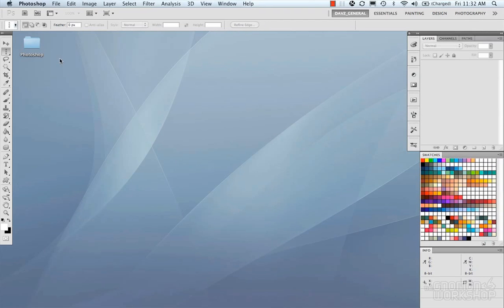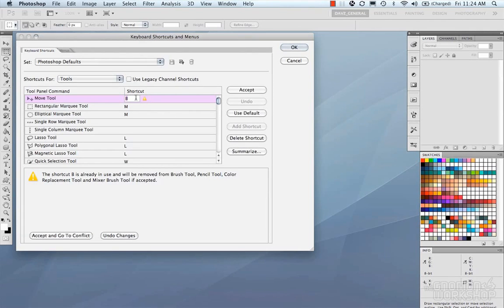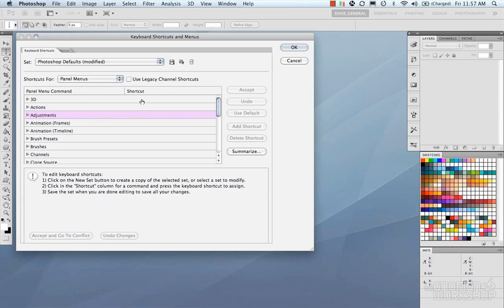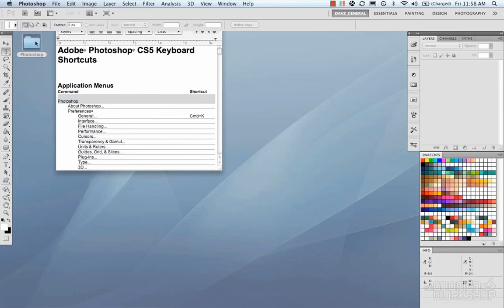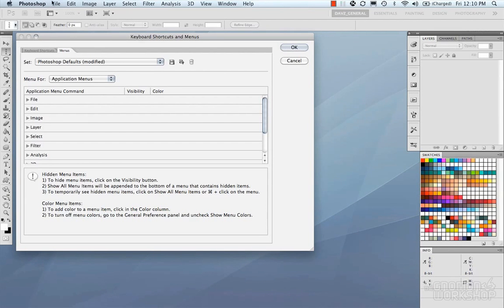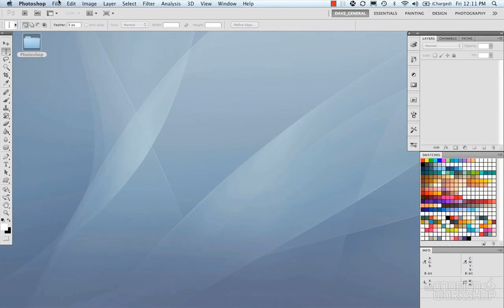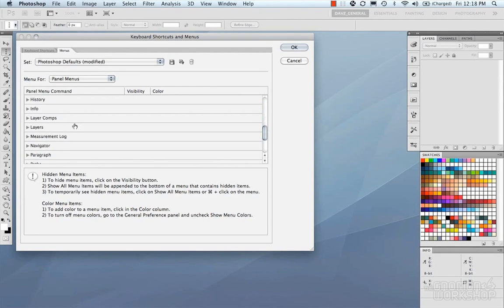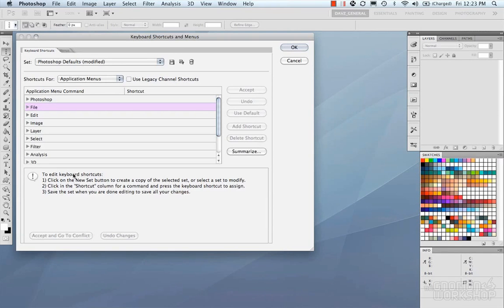Adobe photoshop tutorial - Keyboard Shortcuts